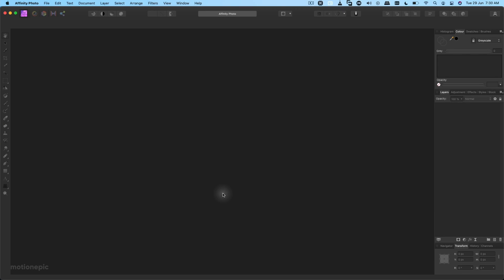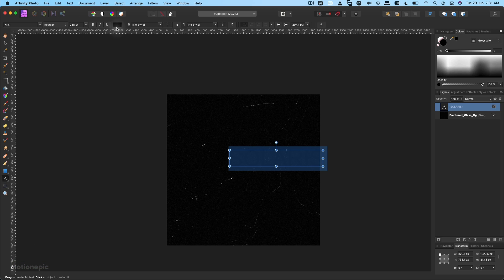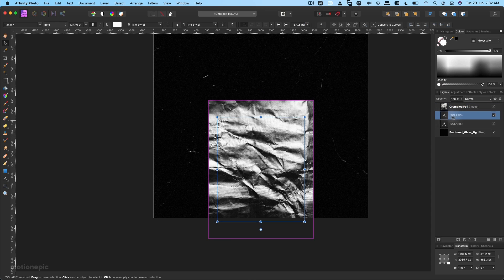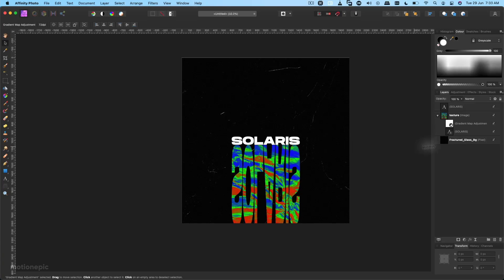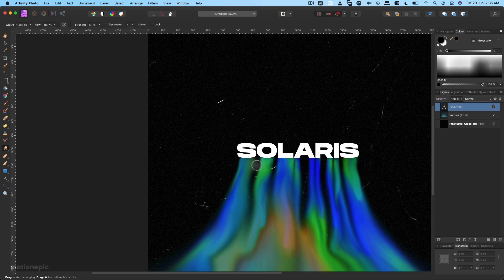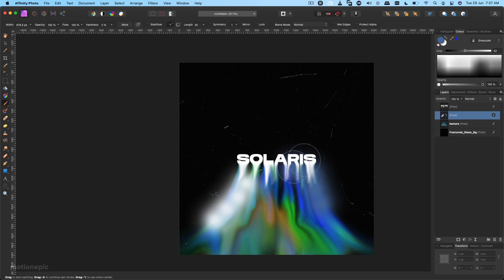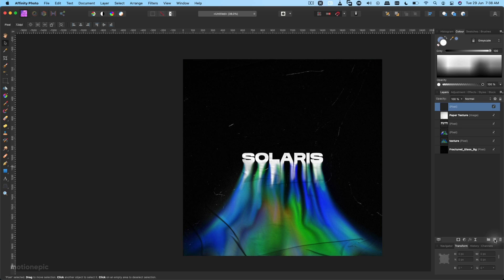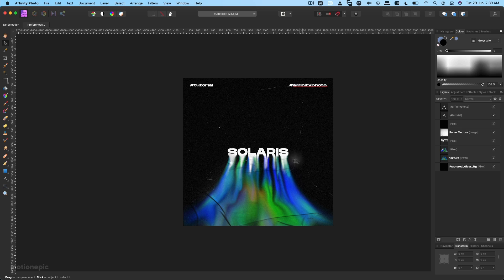Melting RGB Text Effect - Affinity Photo Tutorial 2021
Hello creative people. In this video, we're going to create an abstract melting text effect. This effect is quite popular on the internet so we're going to create it inside Affinity Photo.

If you like the work then please consider supporting the channel by making a small donation